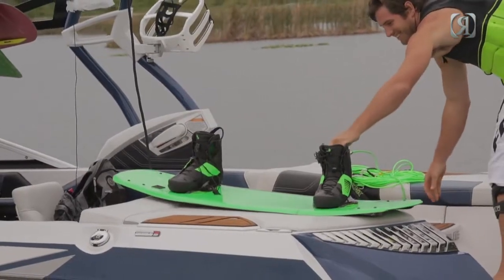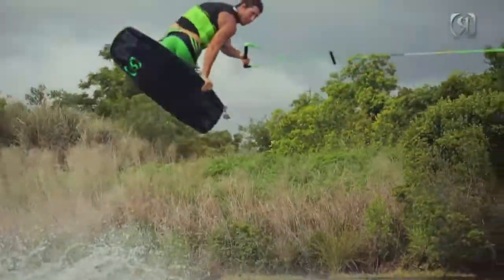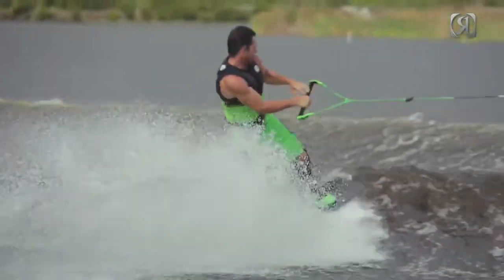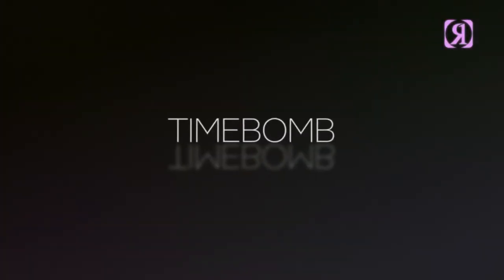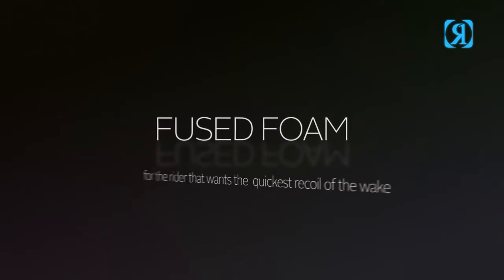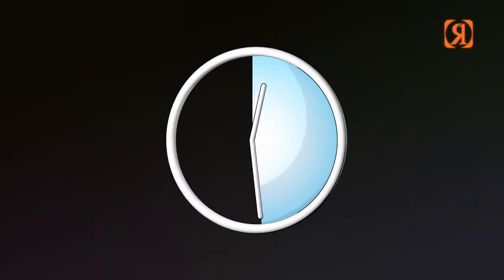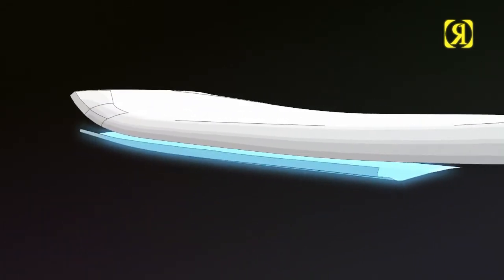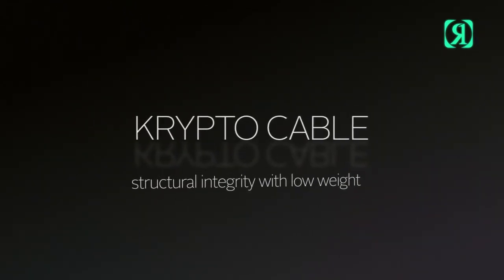2014 Ronix One Timebomb Board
Our most explosive board.